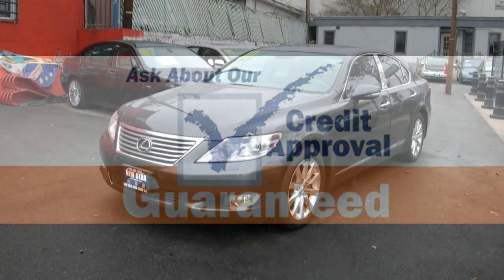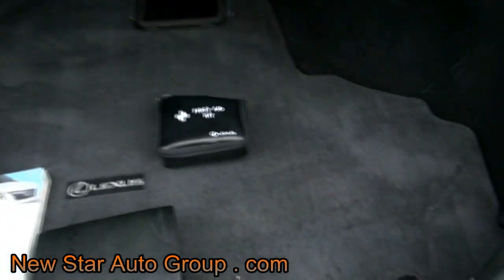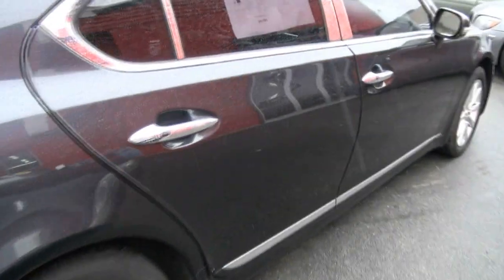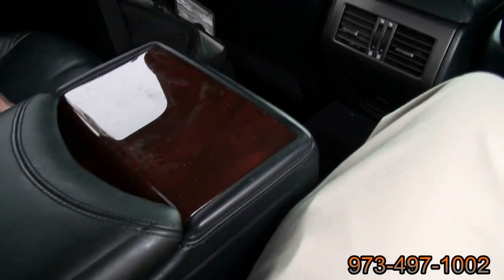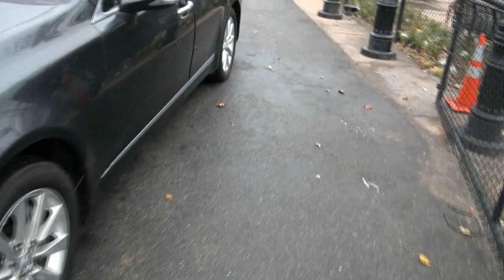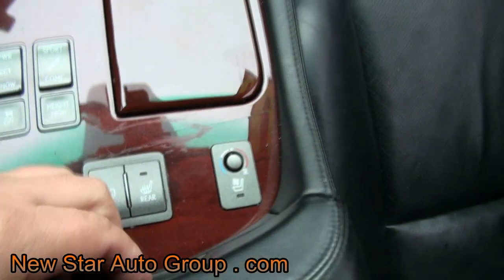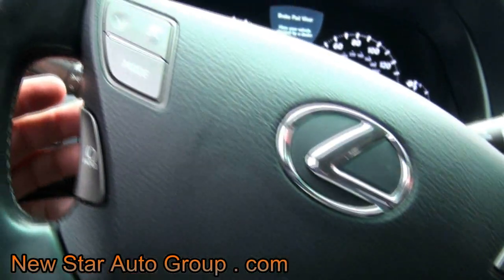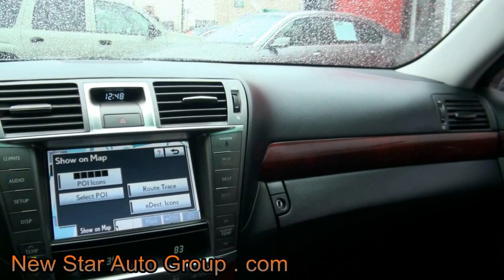2010 Lexus LS-Series LS460 AWD Luxury Sedan